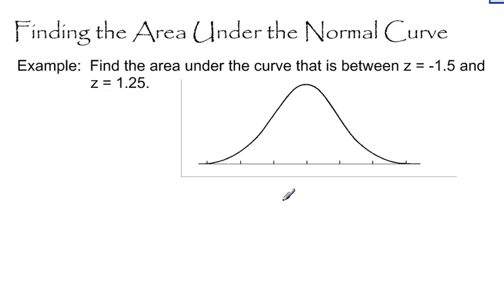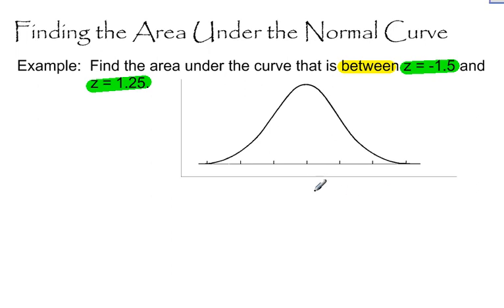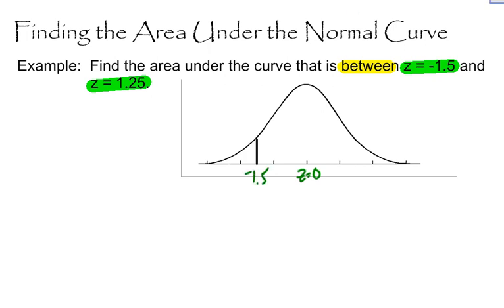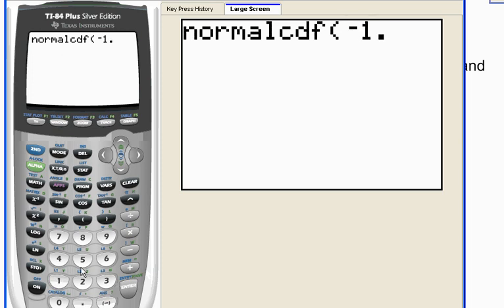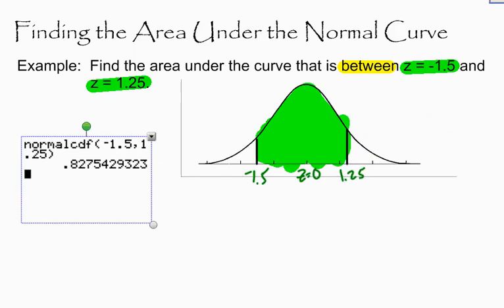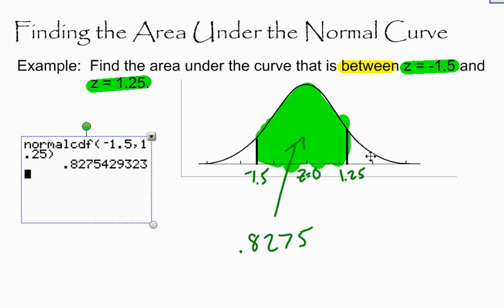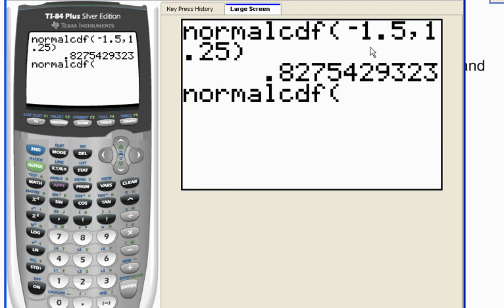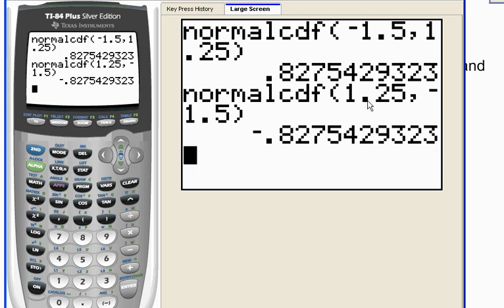Finding Area Under The Normal Curve Example 4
Yes, another example.